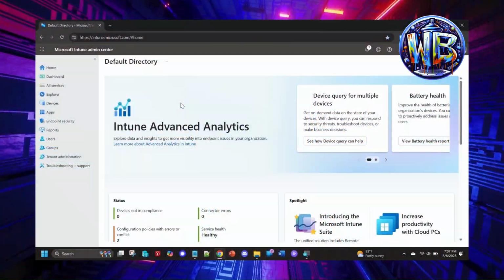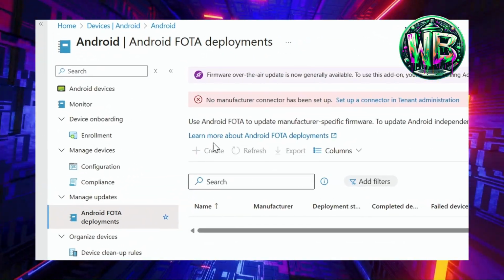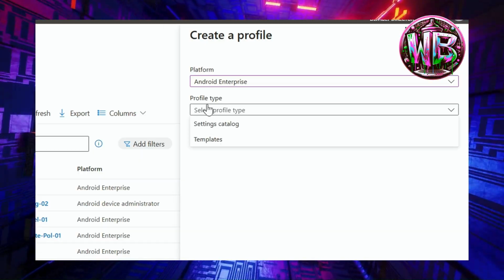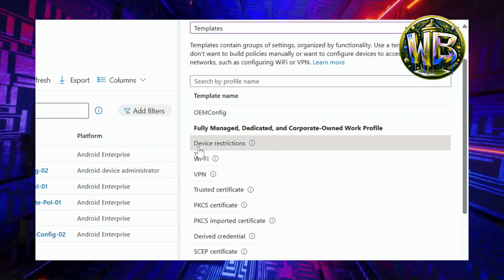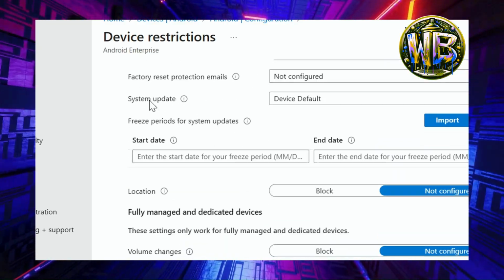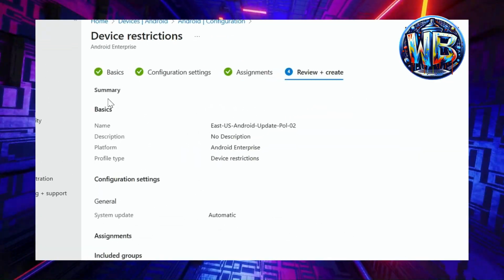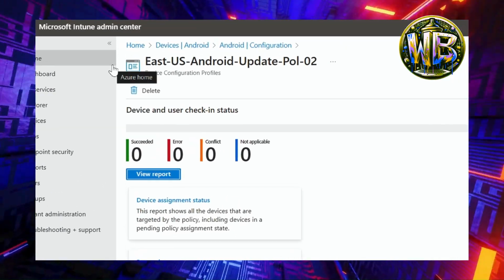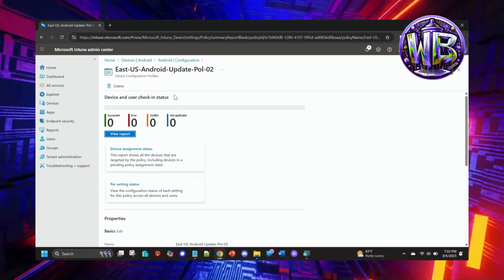Managing Android Updates with Microsoft Intune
📣📣Dive into controlling Android updates in Microsoft Intune with configuration profiles. In this step-by-step walkthrough, you’ll configure update settings, target the right devices, and verify results without disrupting users.

🔹 Navigate the Microsoft Intune Admin Center – locate Devices → Android and the Configuration profiles workspace.
🔹 Create configuration profiles for Android updates – set update windows, deferrals, and install behavior.
🔹 Assign the profiles to Entra ID groups – target the correct user/device groups for staged rollouts.
🔹 Review the profile configuration – confirm settings, check assignment status, and validate compliance.

With these steps, you’ll streamline Android servicing while maintaining control and visibility.